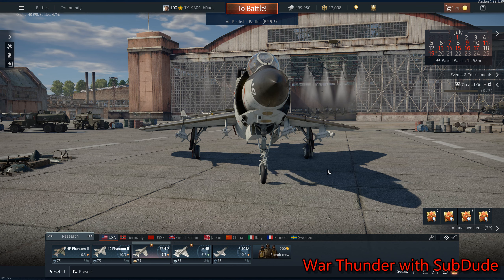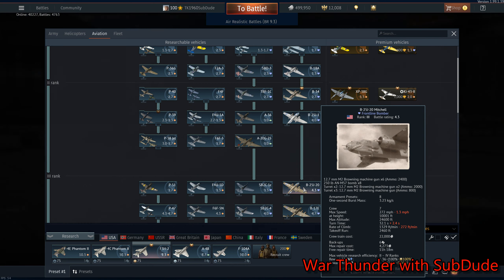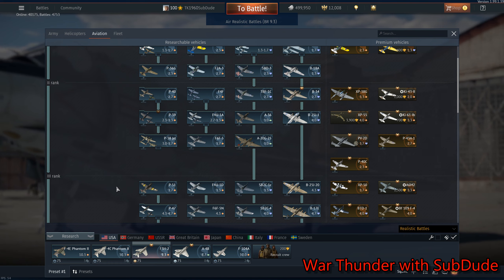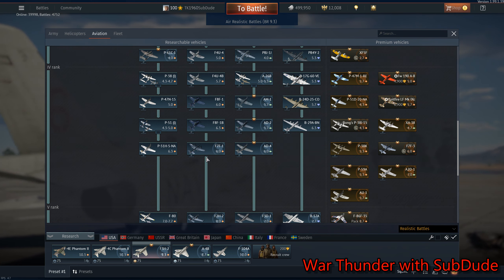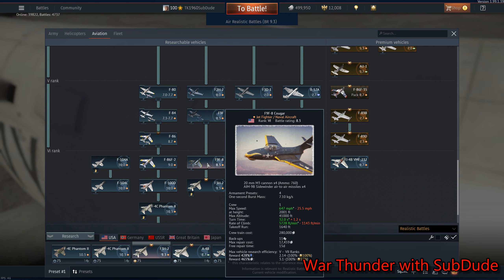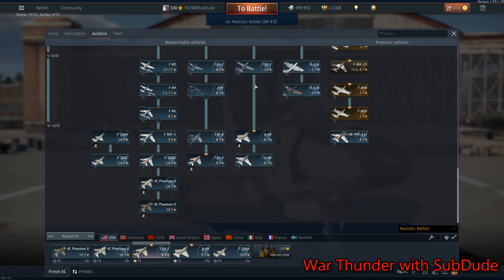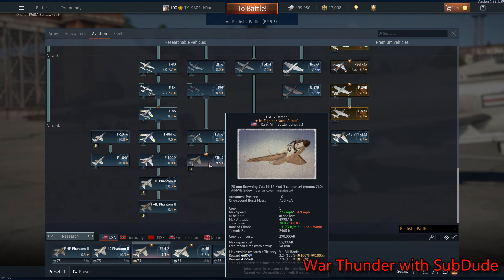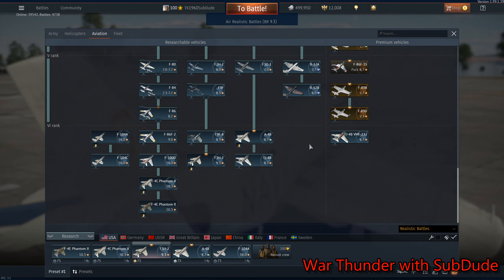War Thunder 2.01 wish list (USA)